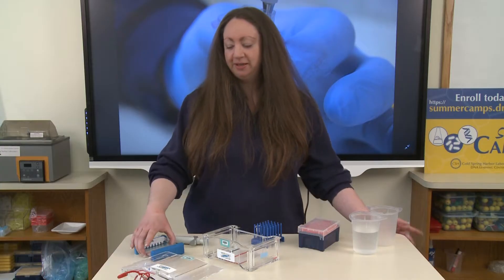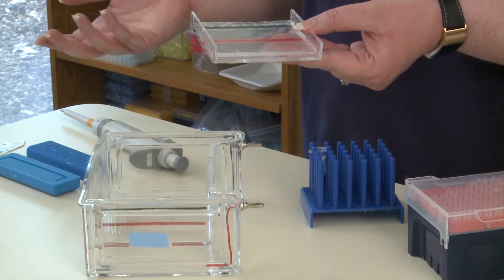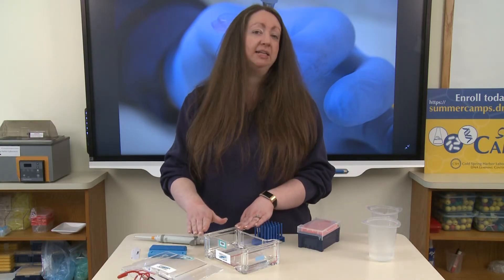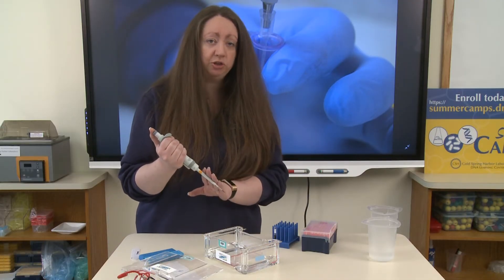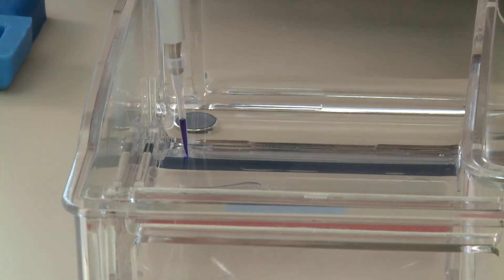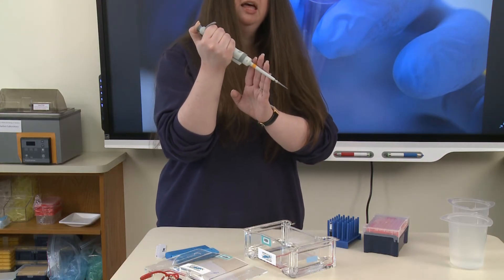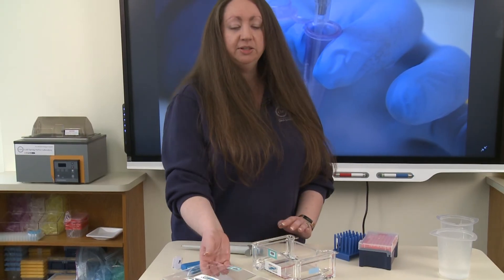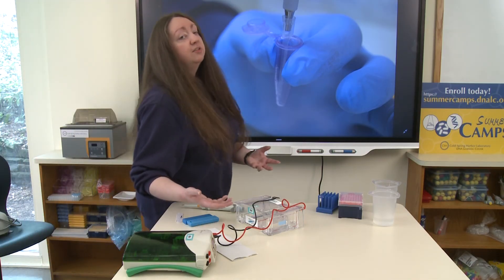DNALC Short: Gel Electrophoresis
Join us for a demonstration of agarose gel electrophoresis. This process uses electricity to separate DNA fragments by size as they migrate through a gel matrix.

Presenter: Sharon Pepenella, DNA Learning Center